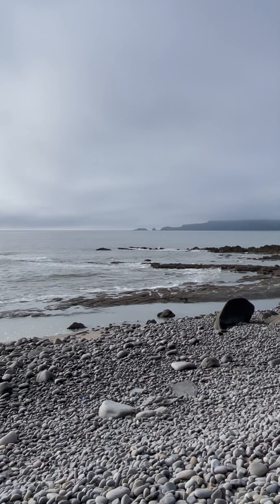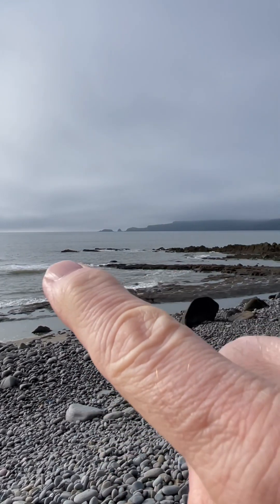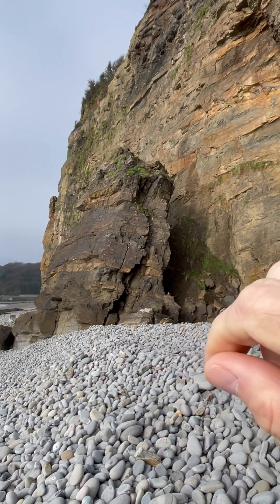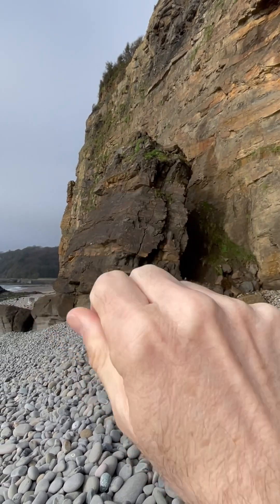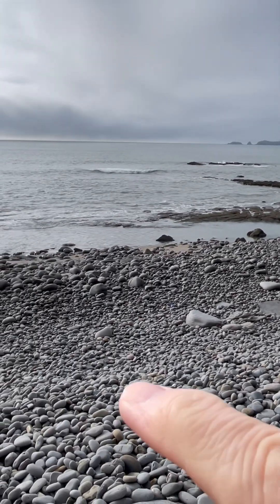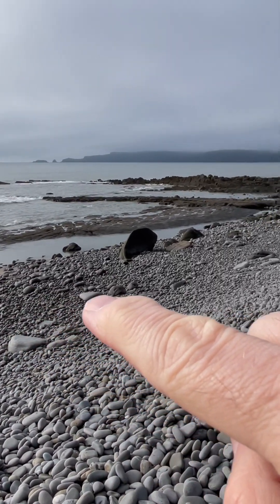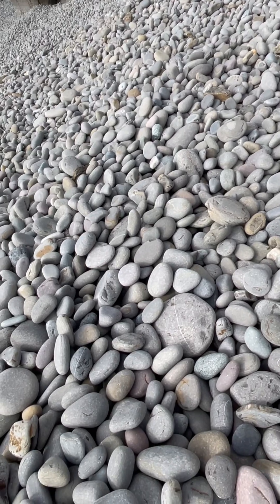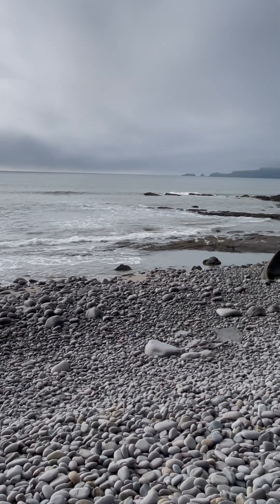Coastal features at Amroth Bay, SW Wales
Wave-cut platforms cutting into cliffs that expose 300 million year old Carboniferous inter-bedded sandstones and shales, bounded by a beach of sea-eroded rounded and sub-rounded pebbles and boulders.

Amazing!